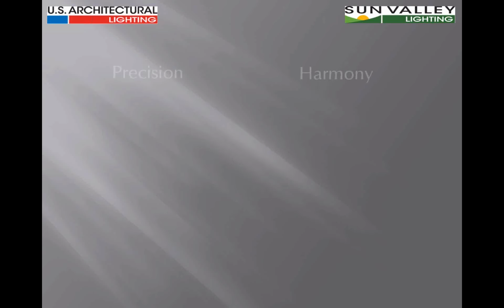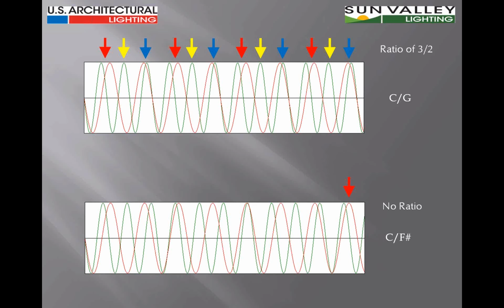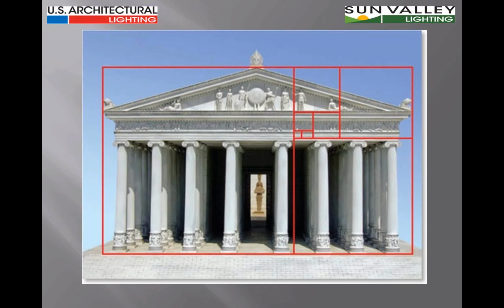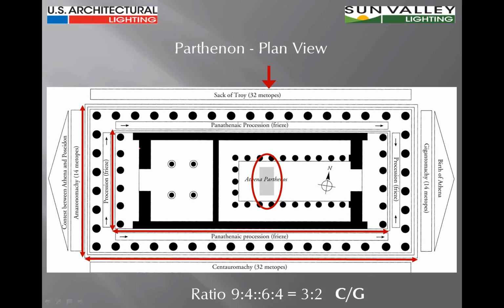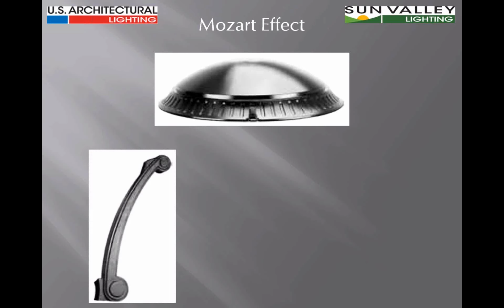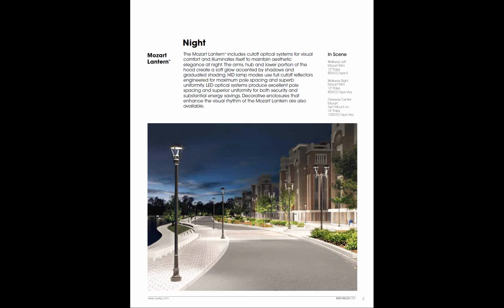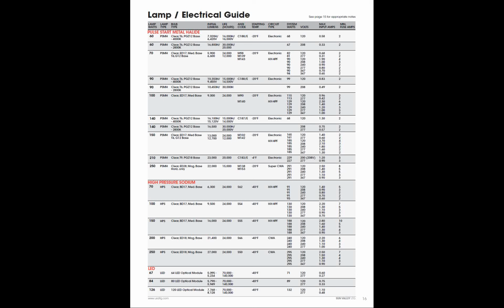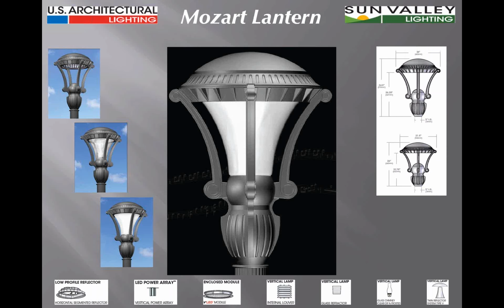Mozart Lantern - New Product Release - Released11/9/2011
A new traditional lantern by Sun Valley Lighting. Neo-Classicism on display.